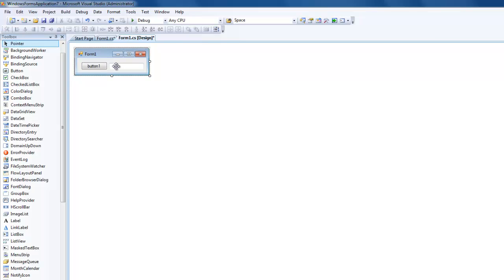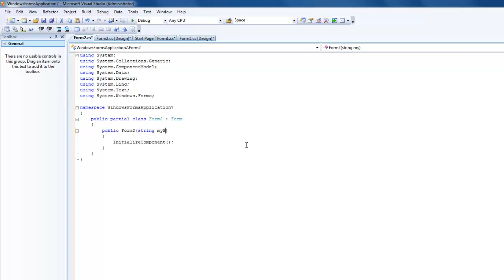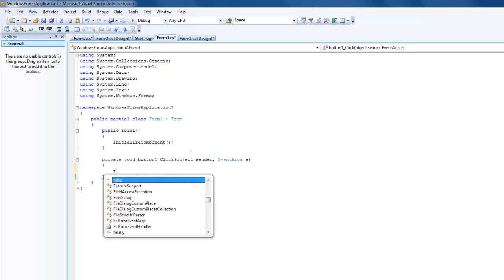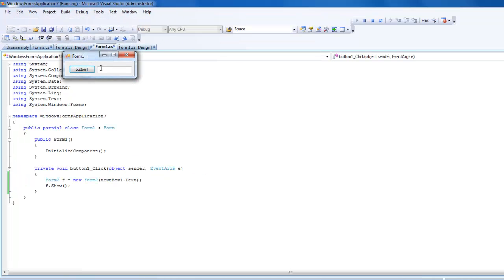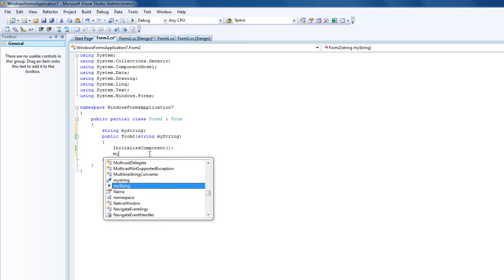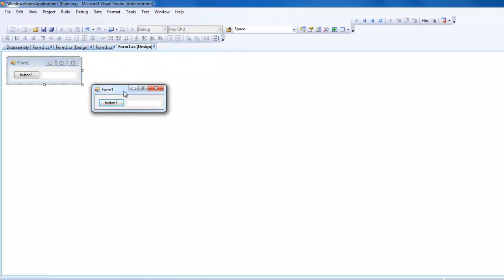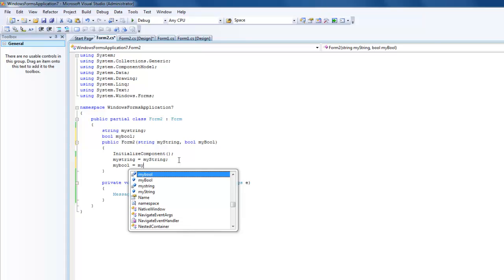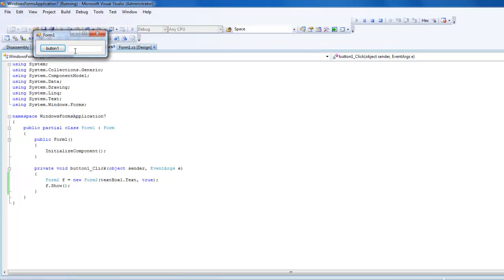C# Tutorial 28, Transferring Data Between Forms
Have a problem? Talk to me on aim, iTzAdam5